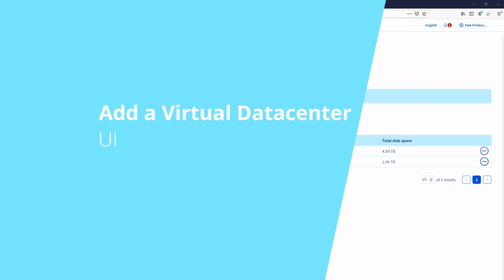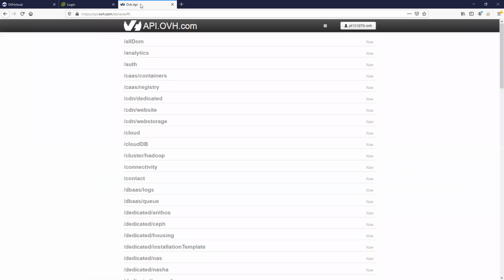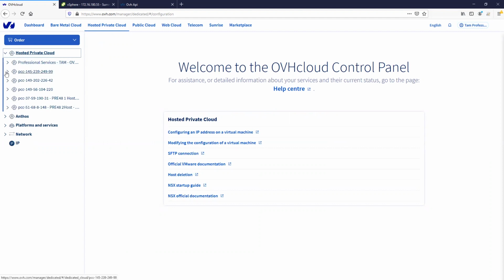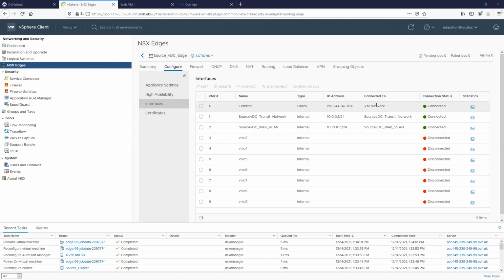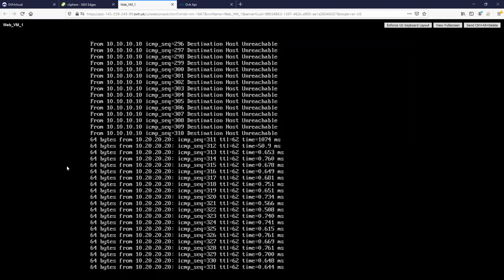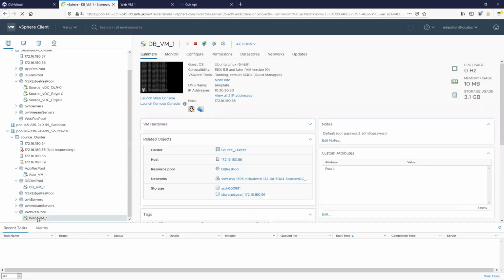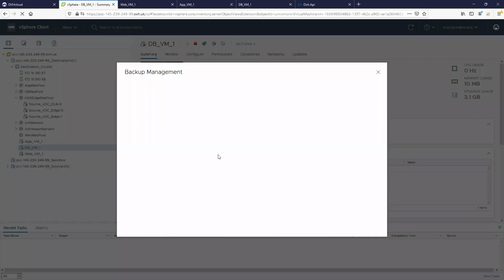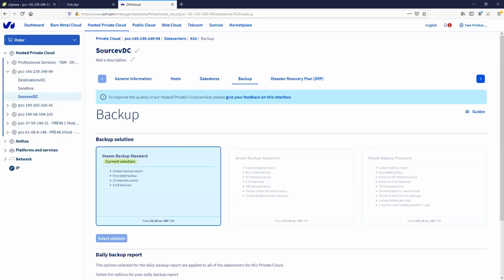TUTO - Hosted Private Cloud powered by VMware - vDC to vDC migration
▶️ Discover all the steps of the migration from Dedicated Cloud to Premier hosts in this demo:

🕛 Timeline:

1. Add a Virtual Datacenter - UI 🔹 00:09
2. Add a Virtual Datacenter - API 🔹01:07
3. Add Hosts 🔹 03:11
5: Add Datastores 🔹 03:50
6: Convert Datastores to Global 🔹 04:18
7: User Rights 🔹 06:14
8: Enable Veeam 🔹 07:38
9: vRack 🔹 08:33
10: Recreate vSphere Objects - Before 🔹 09:29
11: Recreate vSphere Objects - After 🔹 10:01
12: Storage VMotion 🔹 10:39
13: NSX Transport Zone 🔹 11:43
14: NSX Edge Migration 🔹 13:07
15: NSX Logical Router Migration 🔹 18:13
16: Distributed Switch Versions 🔹 20:22
17: VM Migration and NSX Distributed Firewall 🔹 21:13
18: Network Test after VM Migration 🔹 25:17
19: Veeam Backup Migration 🔹 26:13
20: Disable Veeam 🔹 27:26
21: Remove Datastores 🔹 28:19
22: Remove Hosts 🔹 29:52
23: Remove Old vDC 🔹 31:07